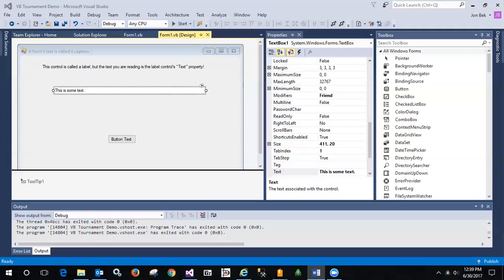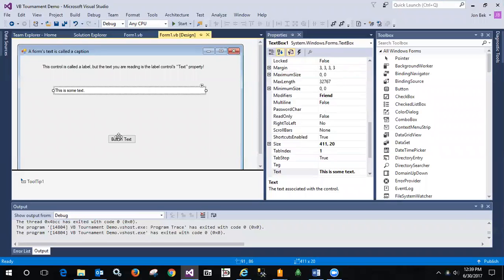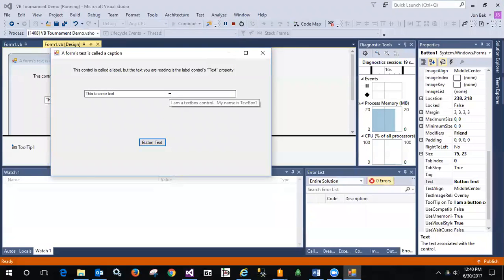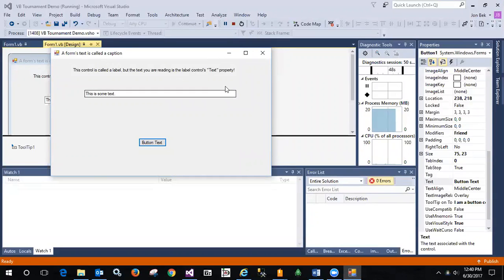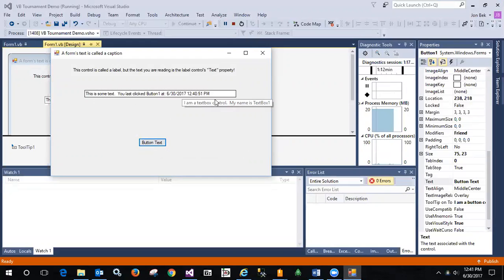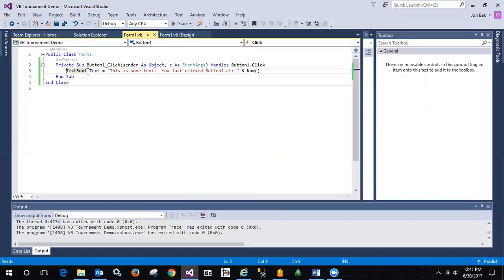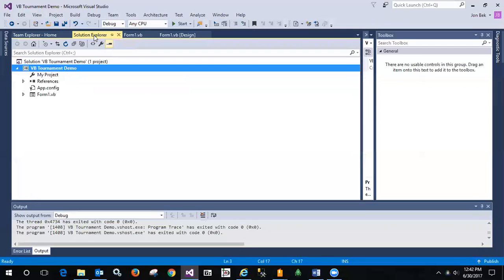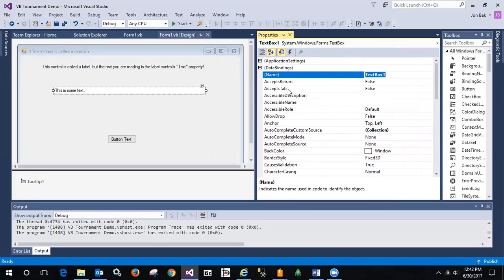CIS 119 VB Tournament Answer Example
This is an example answer for the CIS-119 VB Tournament Discussion activity, and shows what a full-credit student post should look like.